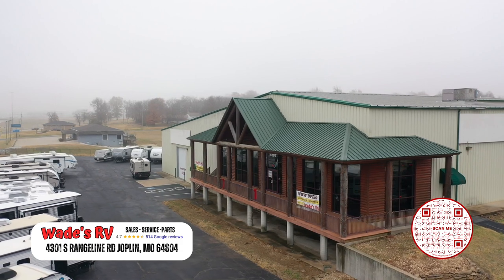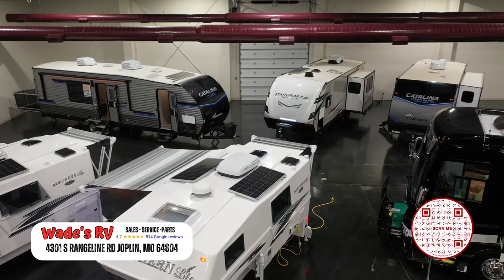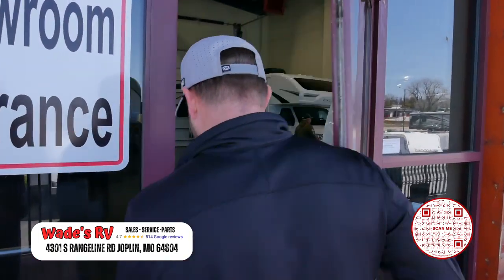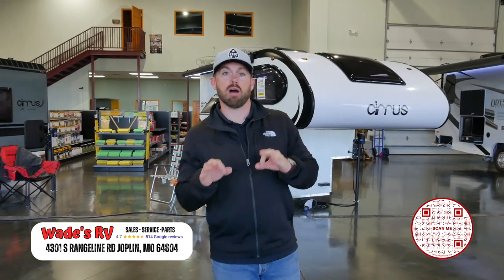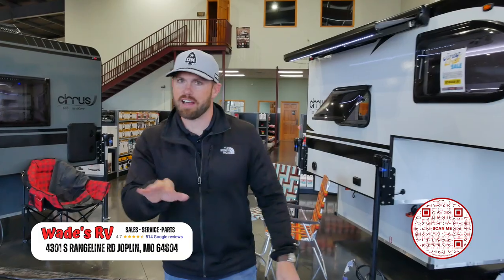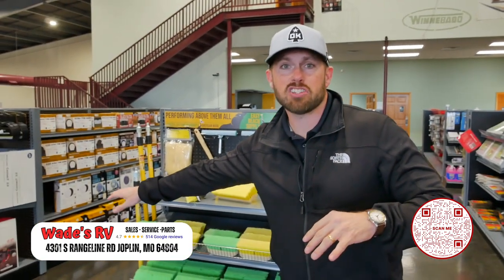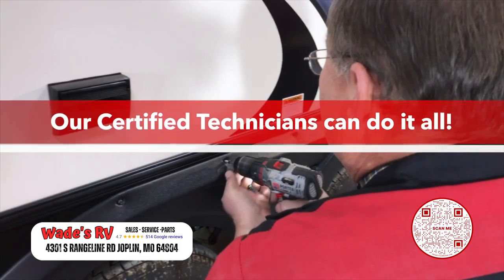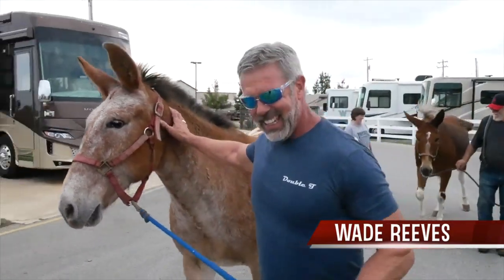Joplin Missouri Business Brief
Take a look inside the NEW Wade's RV Supercenter of Joplin location and all it has to offer! Bought your rv somewhere else? No Problem! Let our warranty and service department show  you the Wade's difference.